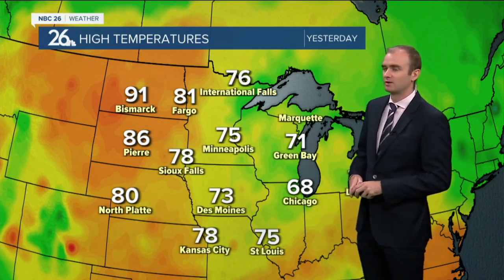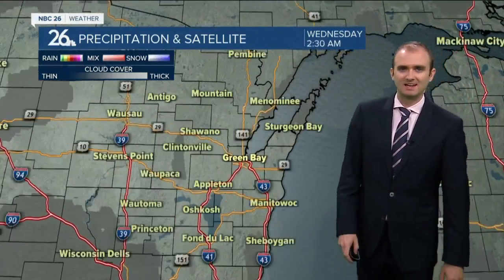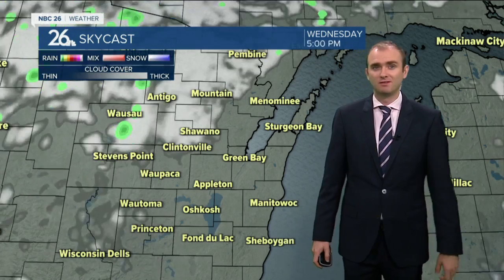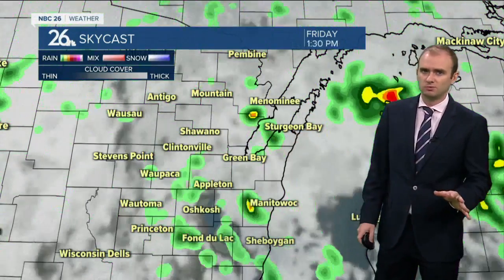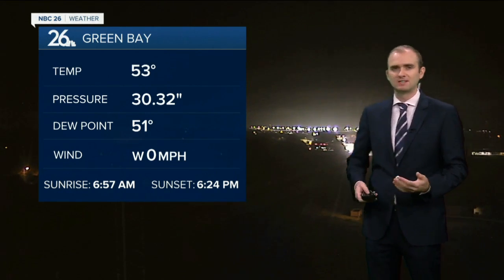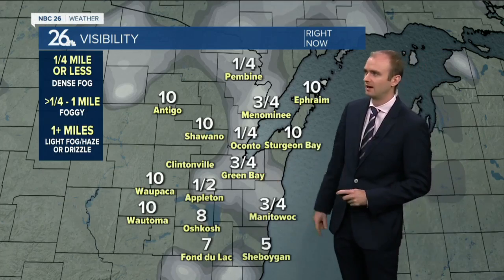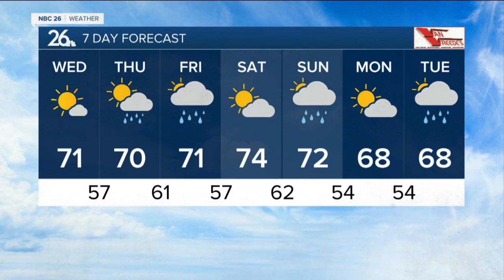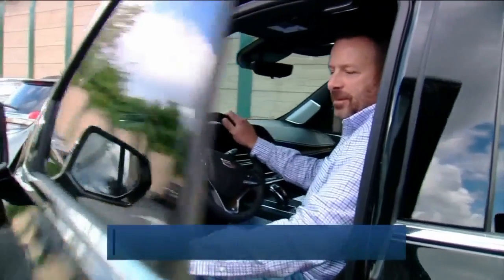Gino Recchia NBC26 Weather Forecast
We have high pressure sticking around today. That will give us an abundant amount of sunshine. First we have to deal with some patchy dense fog this morning. That will burn off within a few hours after sunrise. Highs will get into the lower 70s with light winds out of the east around 5-10 mph.  We will cool off into the mid 50s tonight with partly cloudy skies and light east winds around 5 mph.  Clouds are on the thickening Thursday with scattered showers moving in by the afternoon from the south. Highs should get to the lower 70s once again.  Rain showers do linger into Friday with highs once again in the lower to mid 70s.  We should remain in the lower to mid 70s through the weekend with partly cloudy skies on Saturday, followed by rain showers on Sunday.